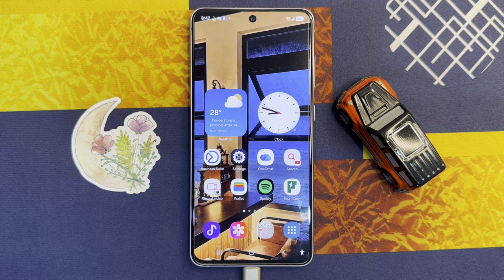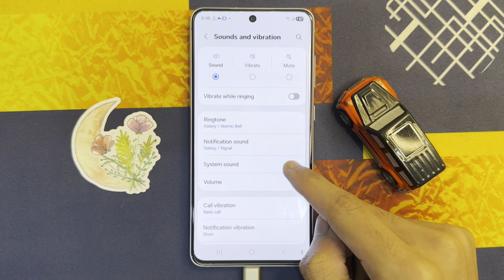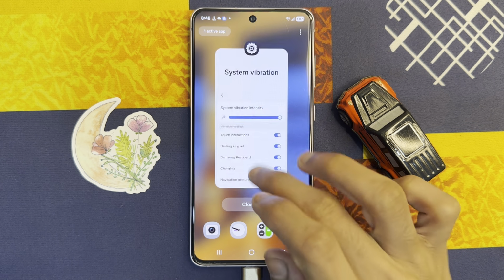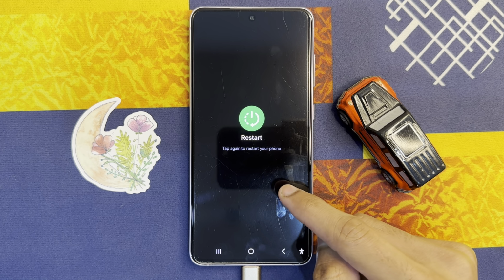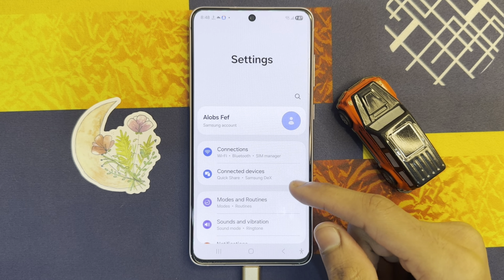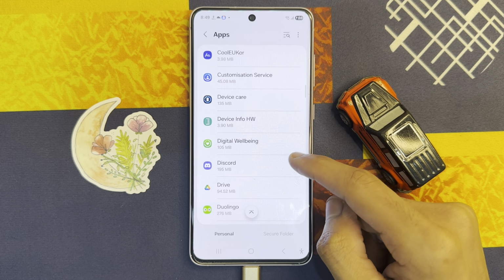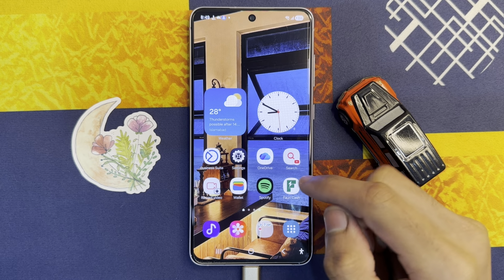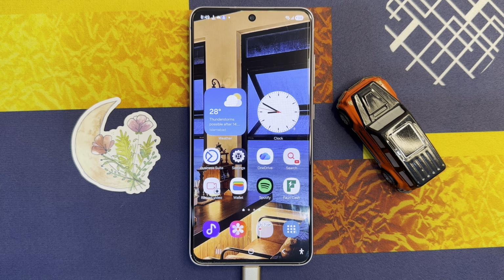How to Fix Samsung S24 Fe Text Notification Sound Not Working 2026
How to Fix Samsung S24 Fe Text Notification Sound Not Working